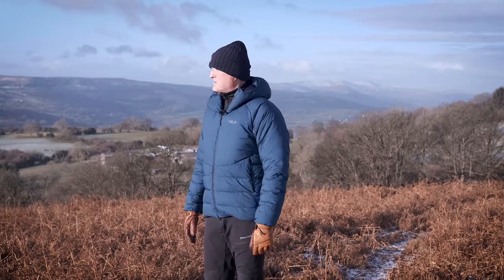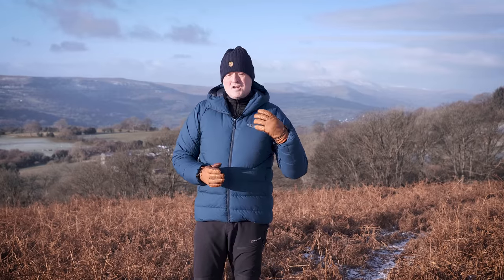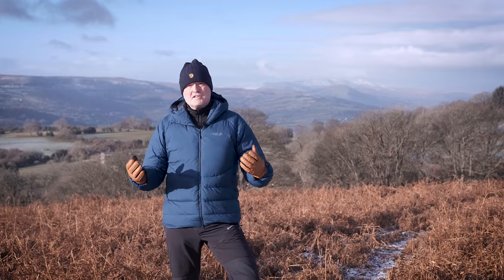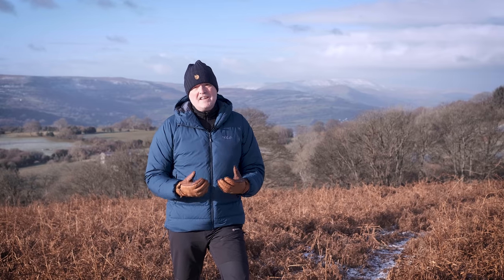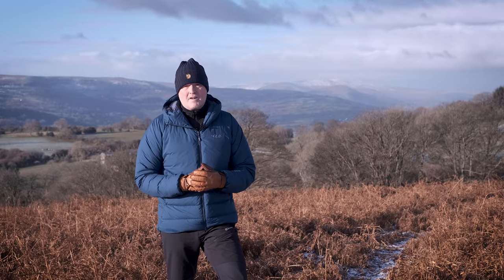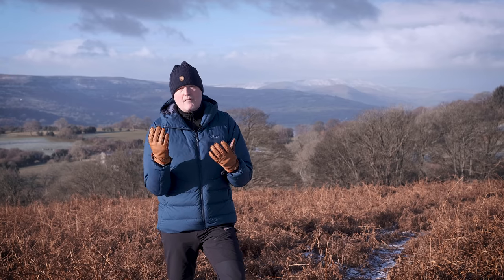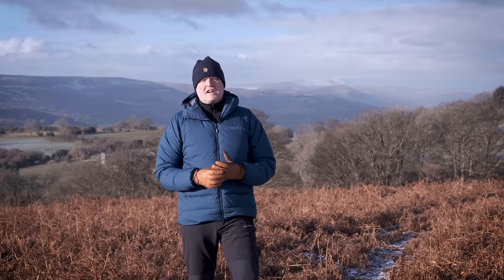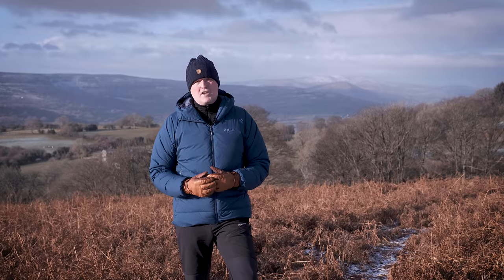How to Layer Gloves (and why!)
We've talked about how to layer clothing, however, an area that most of us neglect is our hands! You wouldn't go out in just a fleece year-round, and your hands shouldn't have the same fate. Now, we're not saying you have to wear all of the gloves mentioned in this video all the time — these are just suggestions based on personal experience. Try some different options and experiment what works best for you.

00:00 - Intro
02:55 - Baselayer
04:28 - Midlayer
06:10 - Insulation
07:12 - Shell
08:33 - Softshell

Curious About Why Layering Gloves Matters? 🧤
If you found the tips on how to layer gloves helpful, you'll want to dive into our blog on
Why Should We Layer Gloves? Learn about the different types of gloves and how carrying multiple pairs can keep your hands warm, dry, and ready for action during any outdoor adventure.